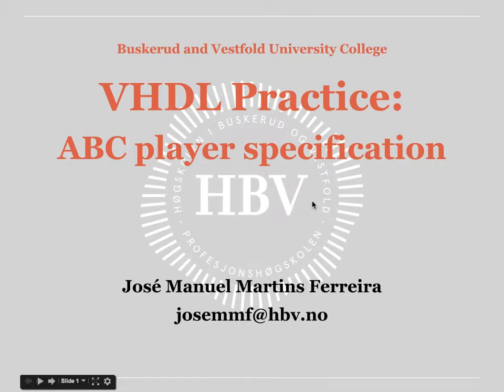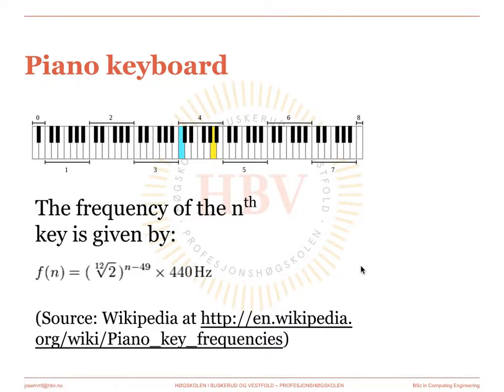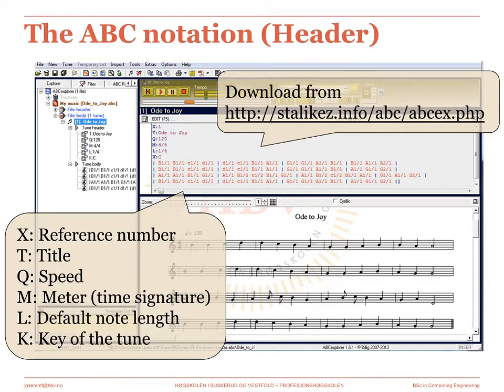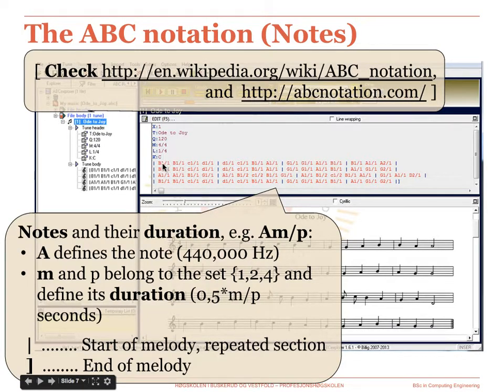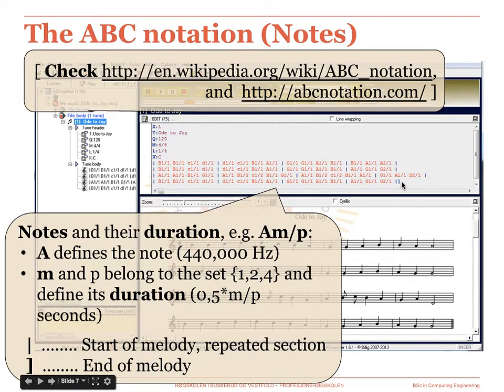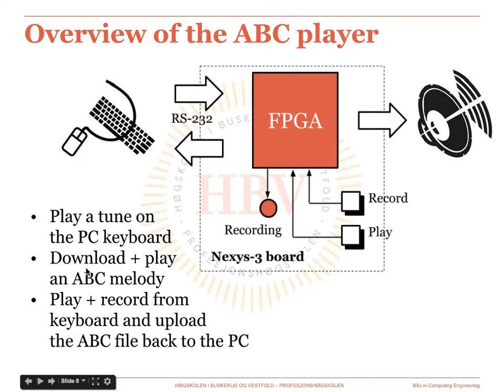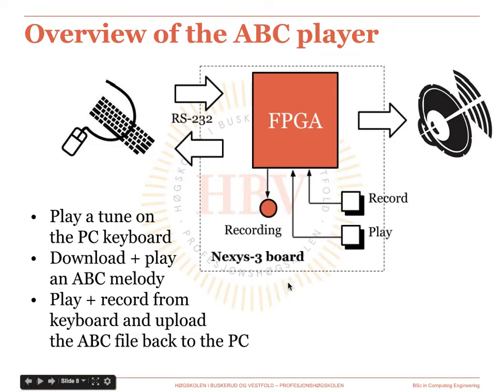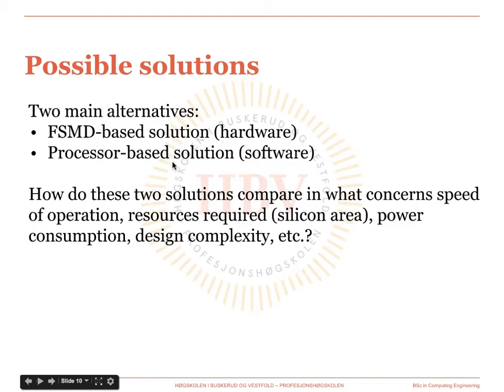ABC Player Spec for 2014/15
This video offers a very brief introduction to the ABC music notation, and presents the specification for the first DFDS-3101 course assignment.